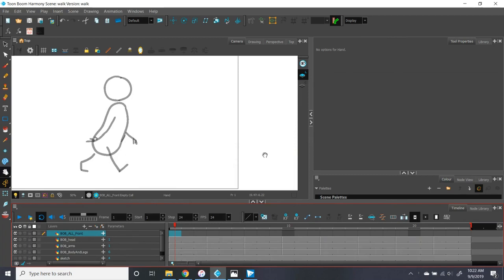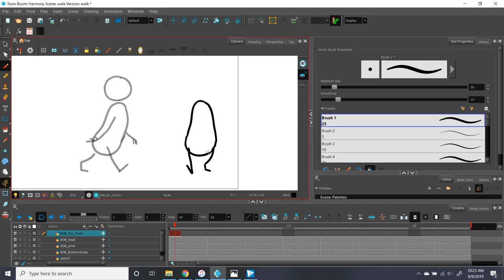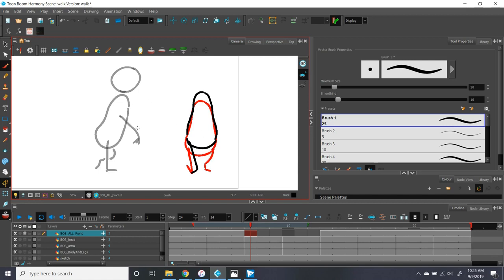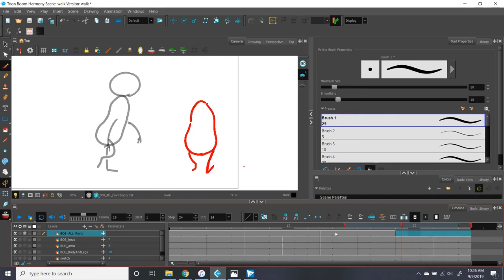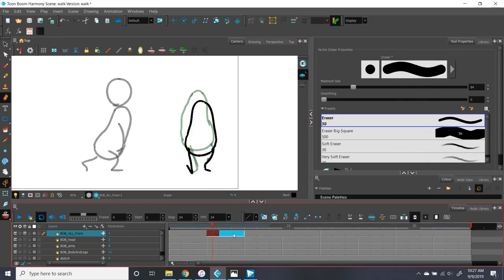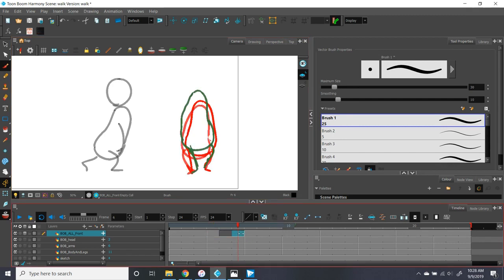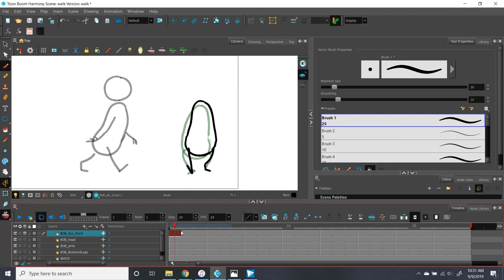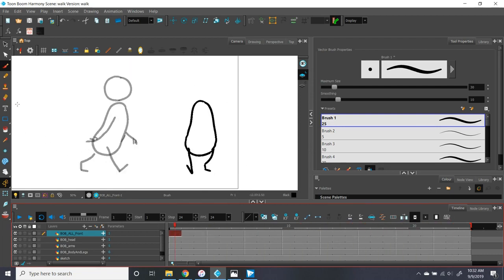Character Walk 4 of 4: Front View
Ever want to know how to animate a traditional character walk?  This tutorial walks you through the steps:
Video 1:  Main Poses
Video 2:  Breakdown Poses
Video 3:  Adding Arms and Head
Video 4:  Front View

Please post any questions you may have below.  Thank you!
David Gainey